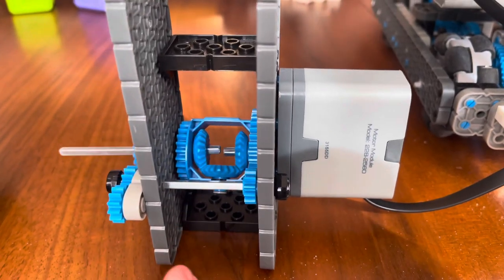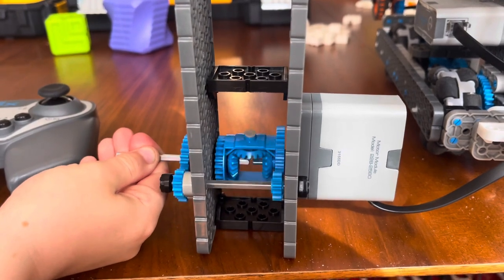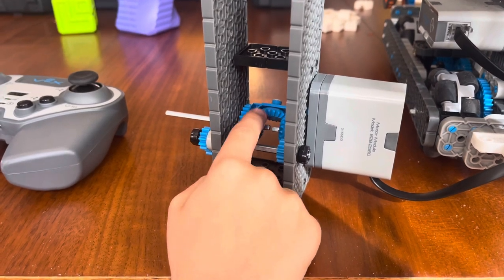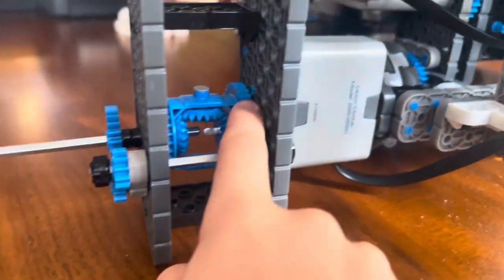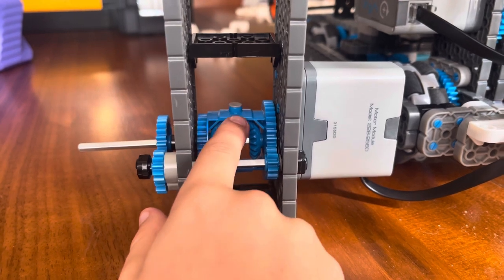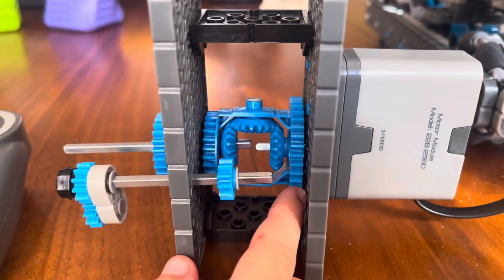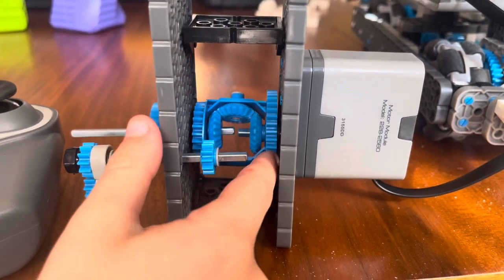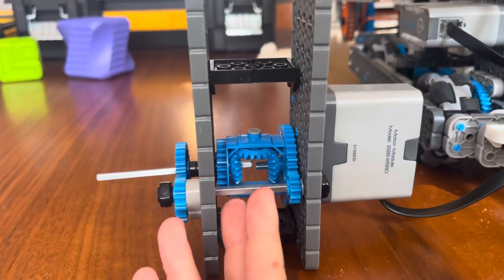Building a two speed transmission for VEX IQ Full Volume- reaction to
This shows how to build a two speed transmission that automatically shifts to higher torque when needed. @LucasDynamics )